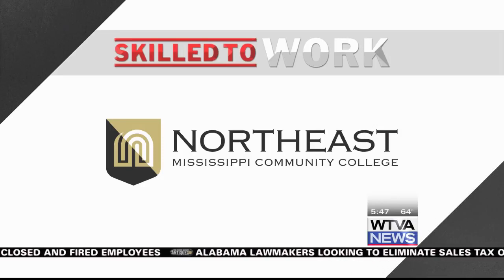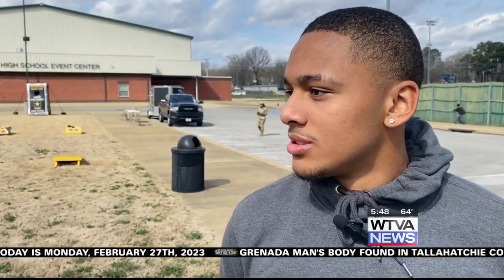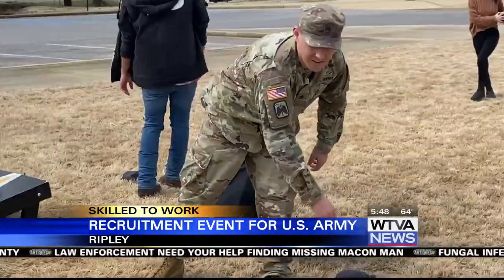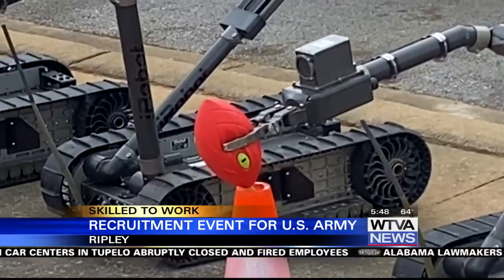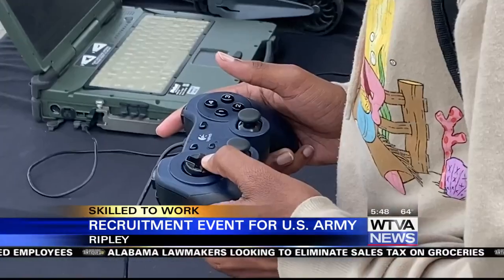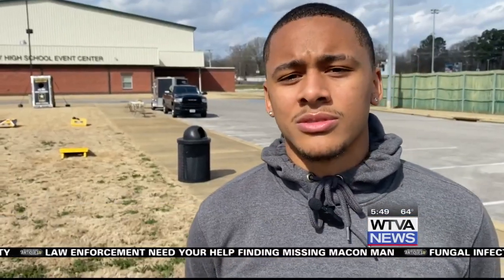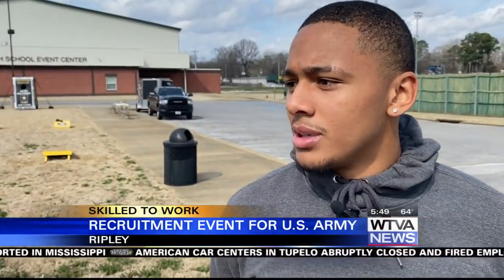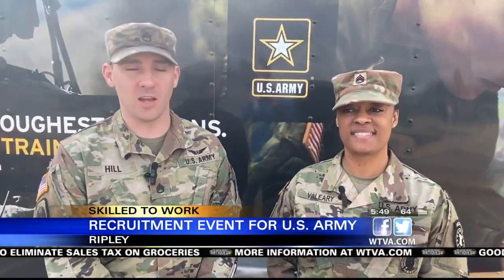Skilled to Work - Enlist in the Army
We have a look at what students got to do during a recent army recruitment event.